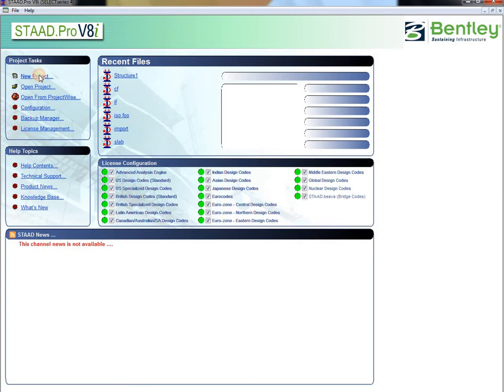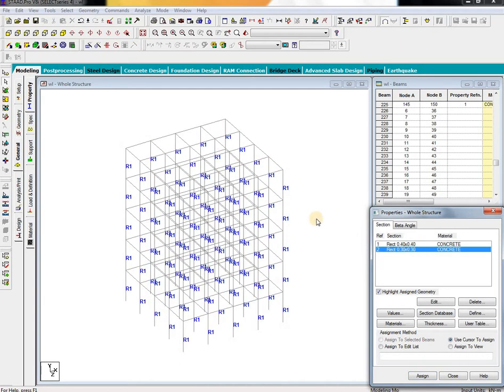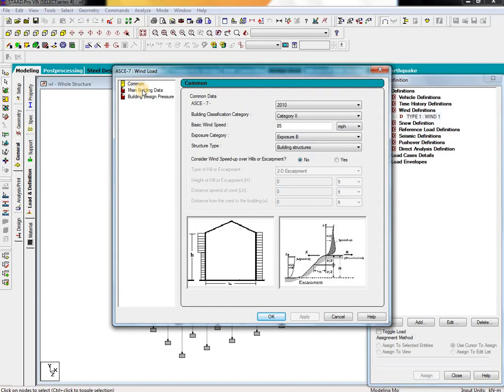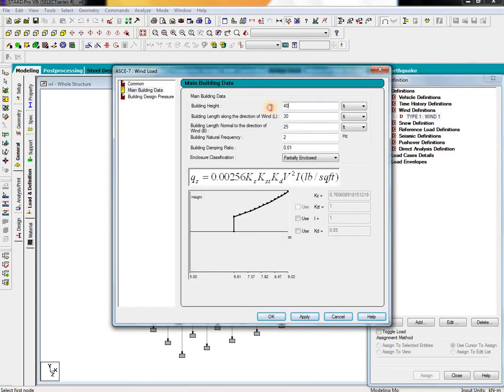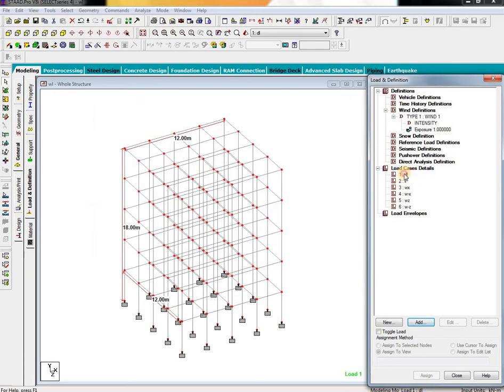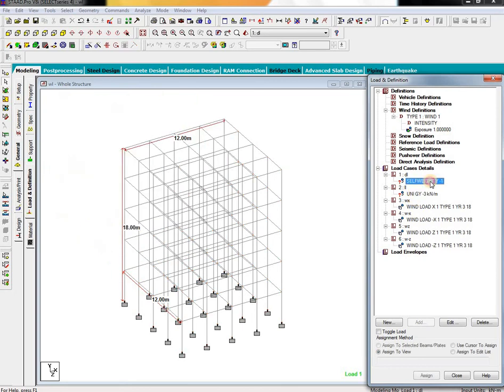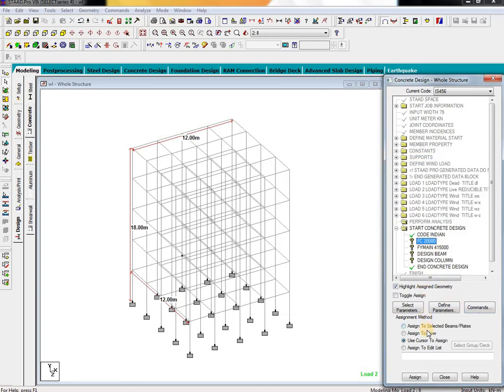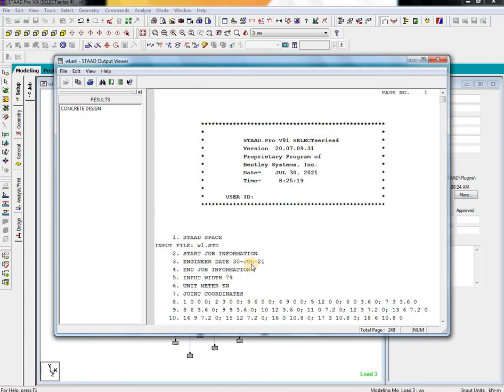wind load analysis of RCC framed structure- CADD Nest